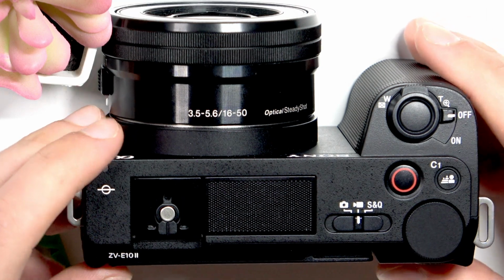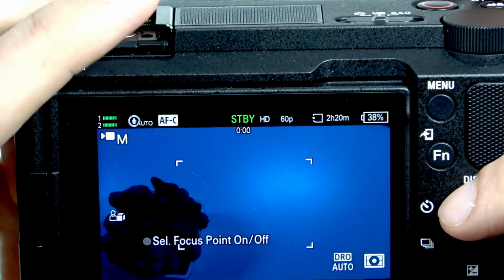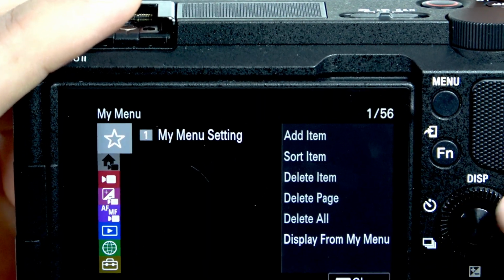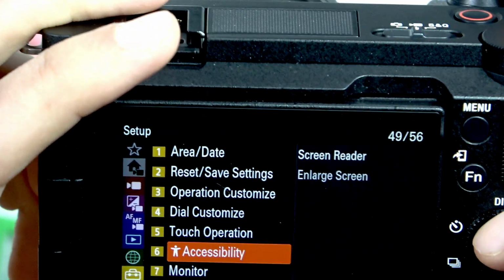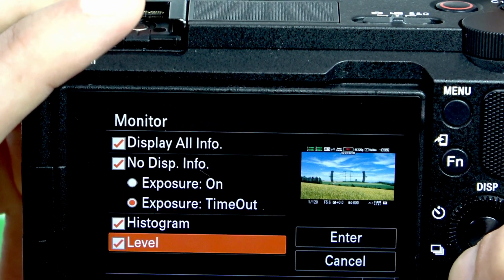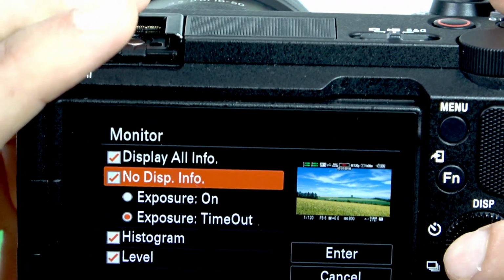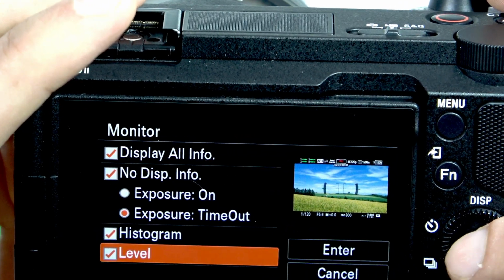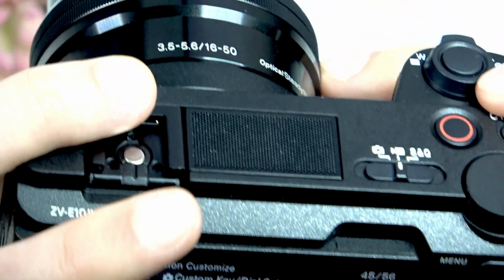How to Change DISP Screens (Layouts) Cycle on Sony ZV-E10 II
Learn how to change the DISP screens (display layout cycle) on your SONY ZV-E10 II so you can quickly switch what appears on the camera screen. In this video we explain the DISP button on the D‑pad, show how to enable items like the histogram and leveler, and walk you step-by-step through the menu path to customize which displays appear when you press DISP. You’ll see the exact steps to open Menu, navigate to Setup, go to Operation Customize, and use DISP Set to check or uncheck items for a faster on-camera workflow.

How to change DISP screens on SONY ZV-E10 II?
How to enable the histogram on SONY ZV-E10 II?
How to customize the DISP layout cycle on SONY ZV-E10 II?

0:00 Intro – what DISP (Display) does on the ZV-E10 II
0:08 DISP button explained and where it is on the D‑pad
0:30 Examples: enable histogram and leveler in DISP
0:45 Menu navigation: Menu → Setup → Operation Customize
1:09 DISP Set: check/uncheck items and confirm
1:30 Outro – recap and subscribe for more Sony tips